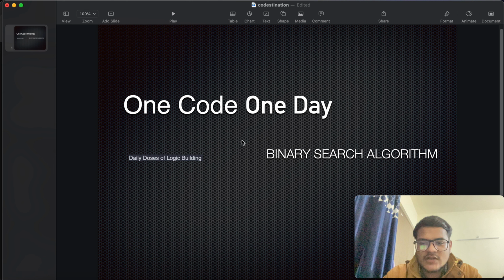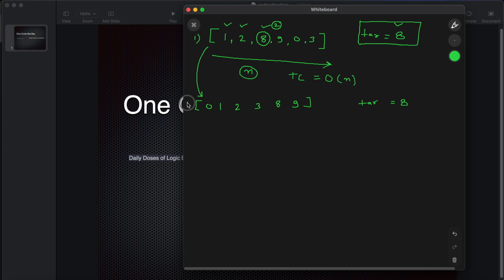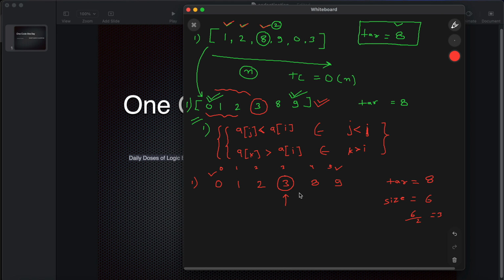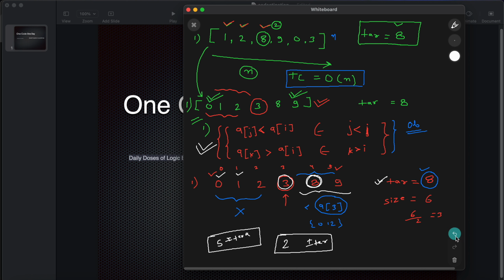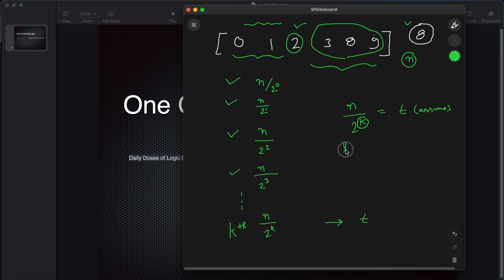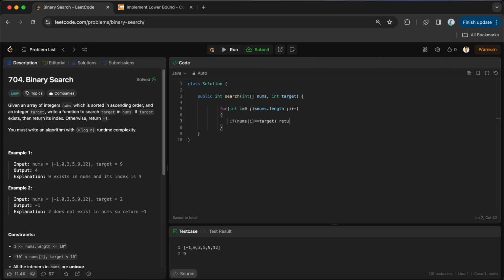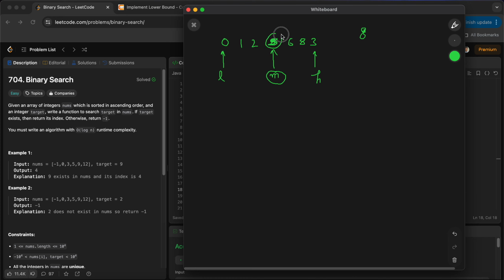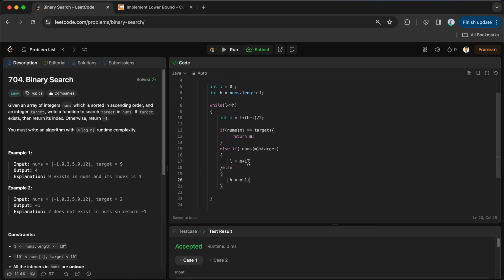LeetCode: 704. Binary Search | JAVA | BINARY SEARCH ALGORITHM | Live Coding With Explanation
what we learn :

Array manipulation
Binary Search Algorithm
Time complexity
Space complexity
Algorithmic thinking
Problem-solving strategies